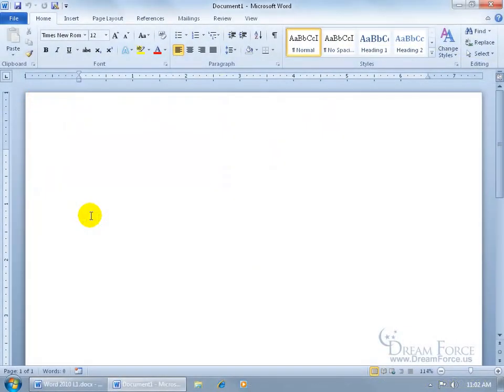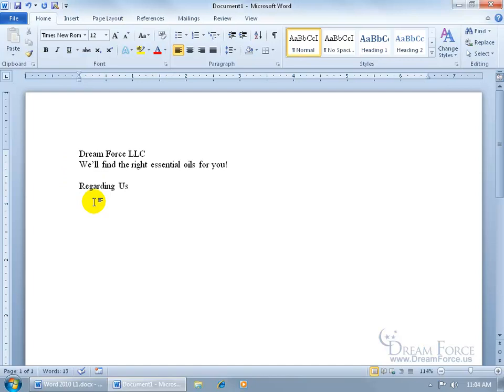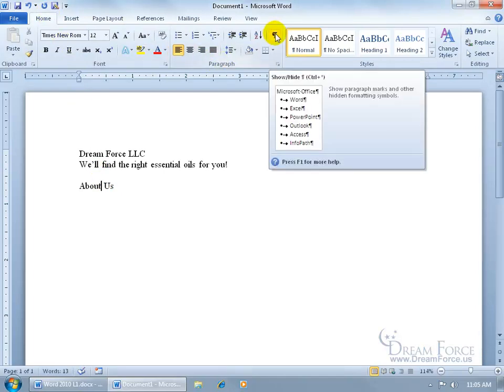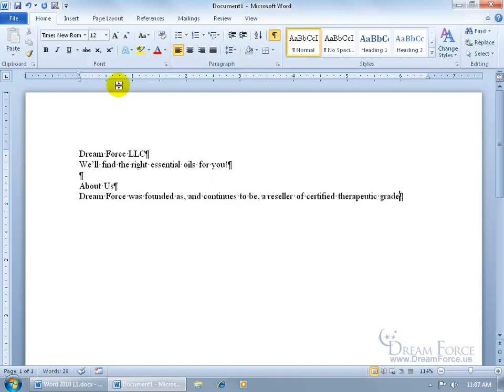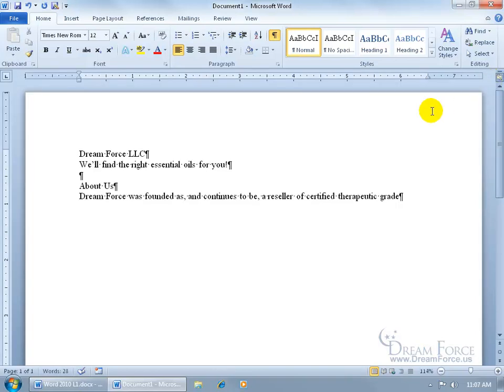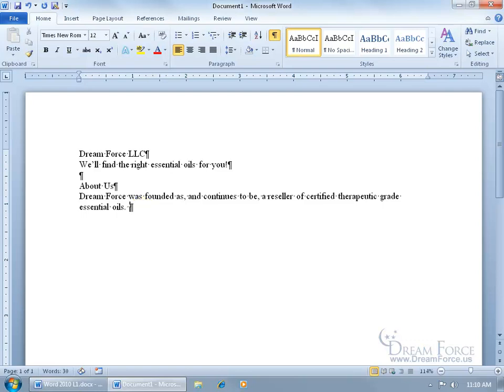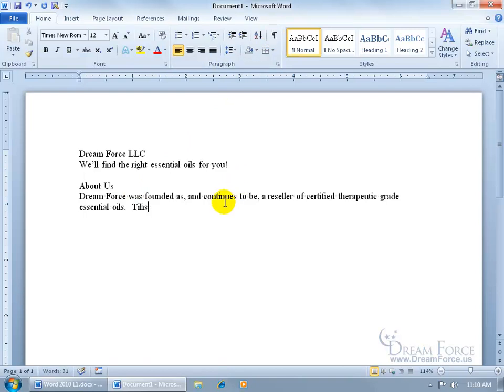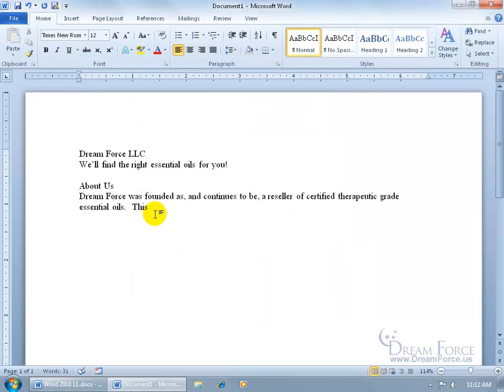Microsoft Word 2010: Create A Document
Microsoft Word 2010 training video on how to create a basic Word document.